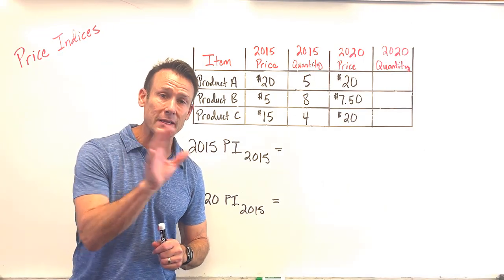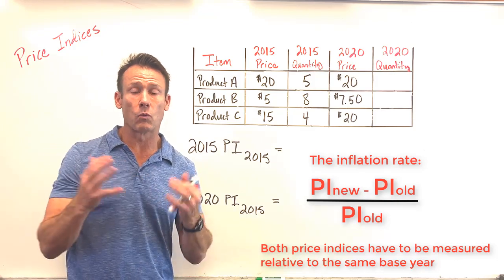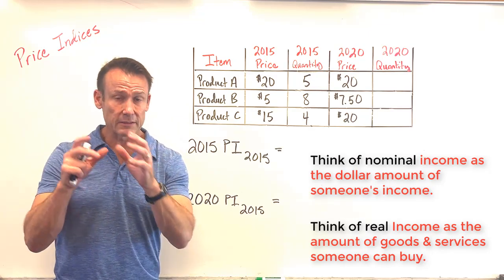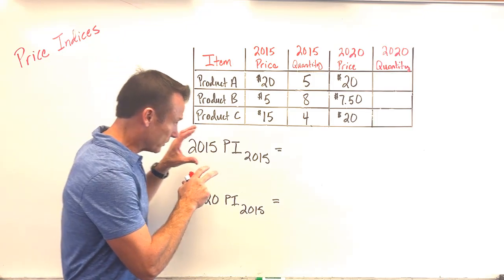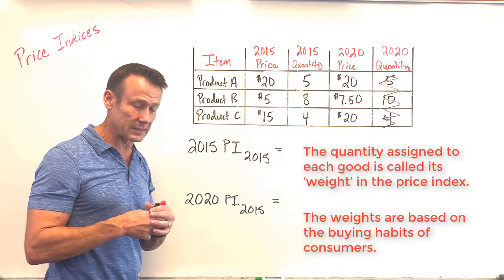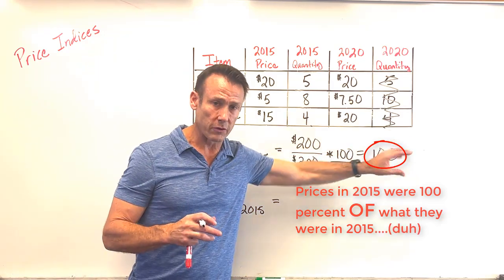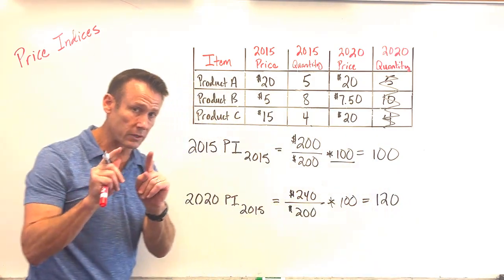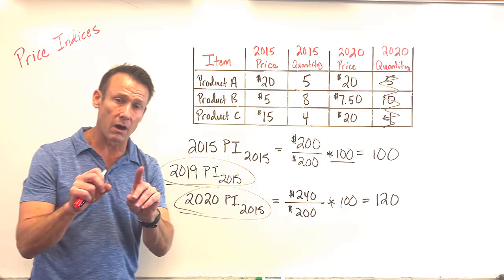What is a Price Index? The What, Why, and How Explained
Ever wondered what a price index really is? In this video, we break it down step by step:

What a price index measures

Why economists and policymakers use it

How it’s actually calculated

By the end, you’ll understand how price indexes—like the CPI—help us track inflation and make sense of changes in the cost of living. Perfect for economics students or anyone curious about how prices are measured in the real world.